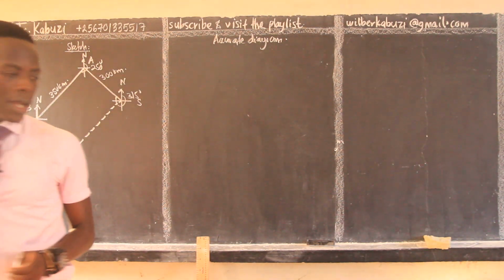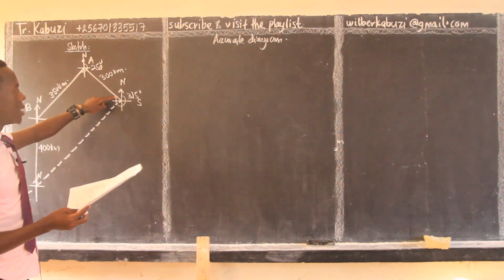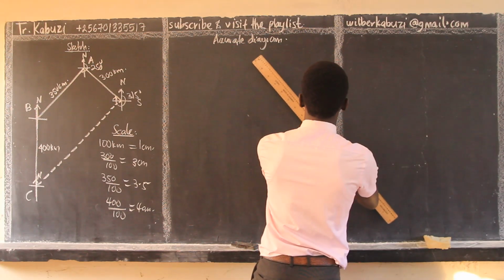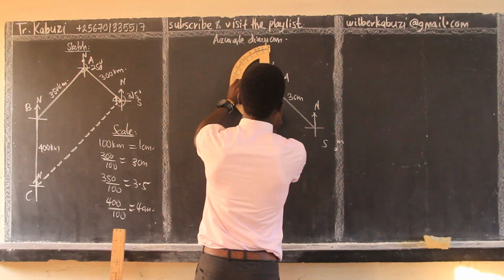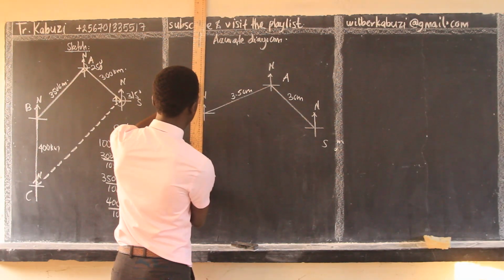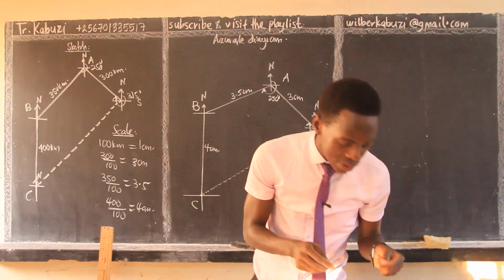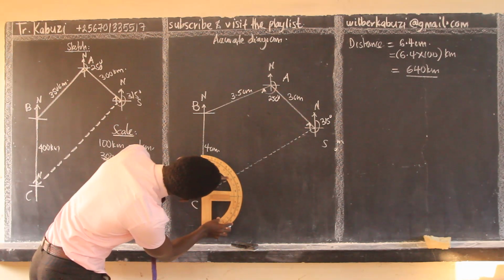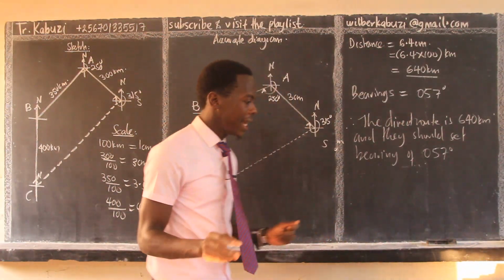S1 Activity Of Integration solution topic 7.............@africastruggle